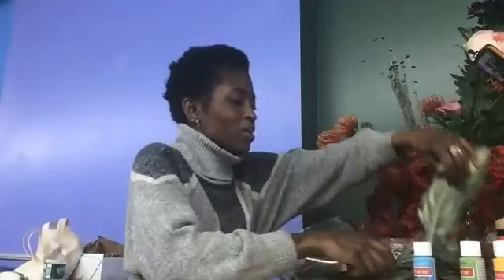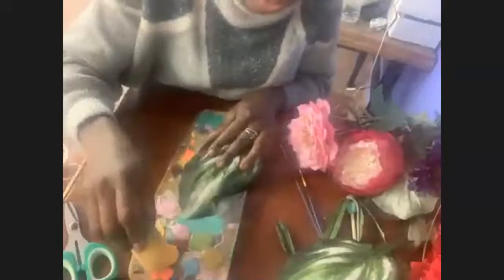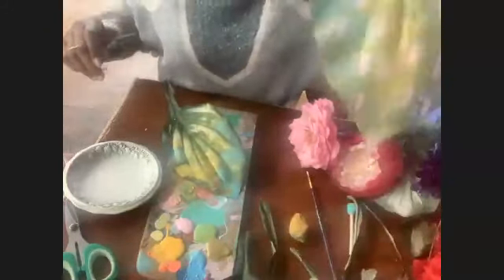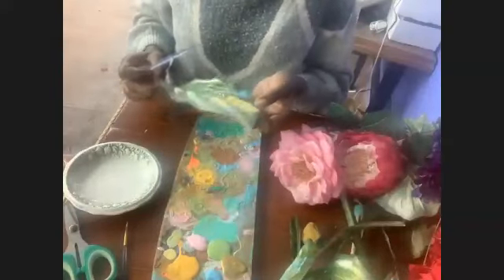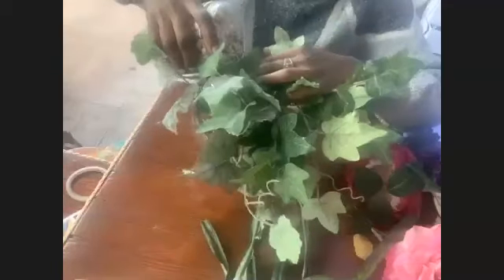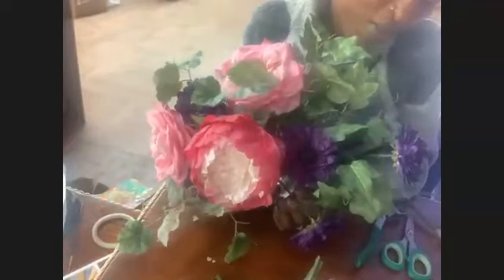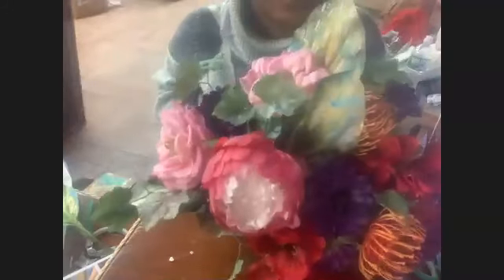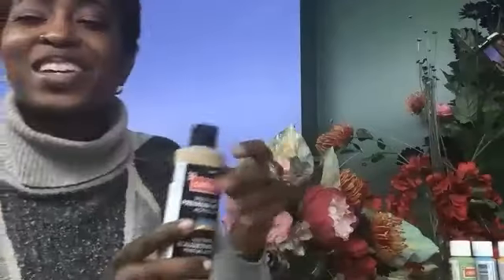Online Class: Floral Table Top Arrangement | Michaels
SUPPLIES:
#10628617, Slate blue floral button bundle by Ashland x 10
#10626457, Red Wisteria Stem by Ashland® x 3
10430478, Red Pincushion Protea Spray by Ashland® x 3
MP501481, Pink King Peony Stem by Ashland® x 3
#10523487. Natural Crushed Shells By Ashland™ x 1
#10258951, Ashland® Open Face Glass Vase x 1
#10483275, 8" Compound Action Pliers by Ashland™ x 1
#10356838, Green Giant Hosta Bush by Ashland® x 5
# 10402501, Acrylic Paint by Craft Smart®, 2oz. - Bright Yellow x 1
# 10402507, Acrylic Paint by Craft Smart®, 2oz. - Sailing Sky x 1
# 10547075, Craft Smart® Multi-Surface Premium Metallic Acrylic Paint, 8oz - Gold x 1
# 10365127, Variety Sponge Value Pack by Craft Smart® x 1
# 10171164, White Synthetic Acrylic Round & Flat 5 Pieces Brush Combo By Artist's Loft® Necessities™ x 1
#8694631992, Acrylic Paint by Craft Smart®, 2oz. - Pink Chiffon x 1
#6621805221, Acrylic Paint by Craft Smart®, 2oz. - Green x 1
 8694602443, Craftsmart Foam Stippler Set, 6pc 1/2in x 1
#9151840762, Ashland waterproof Tape x 1

Online Class: Floral Table Top Arrangement